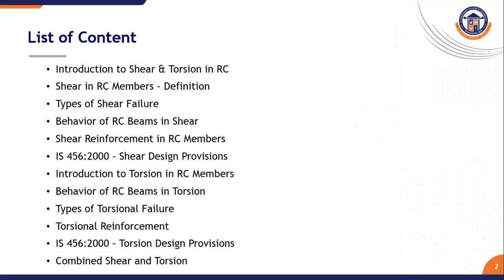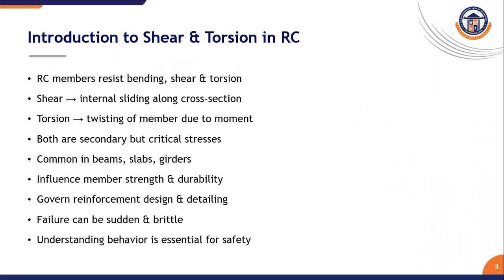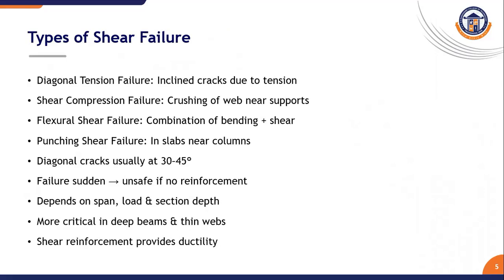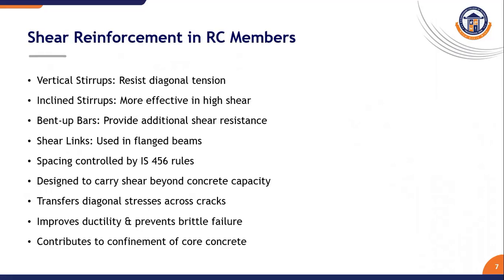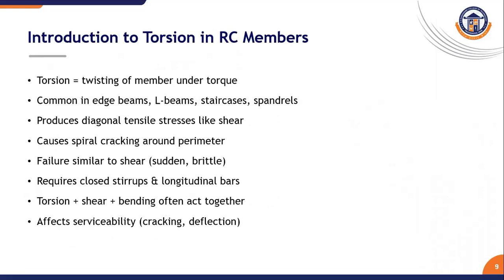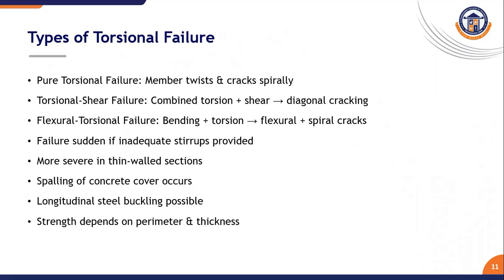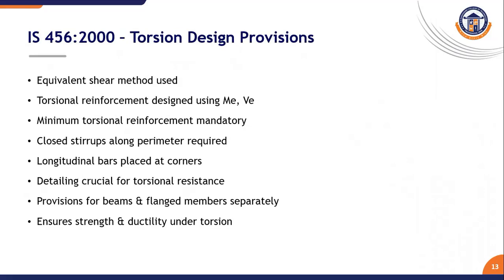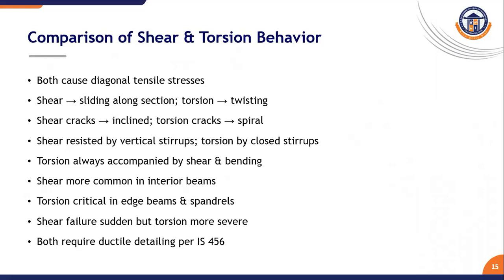Behavior of RC members in Shear & Torsion